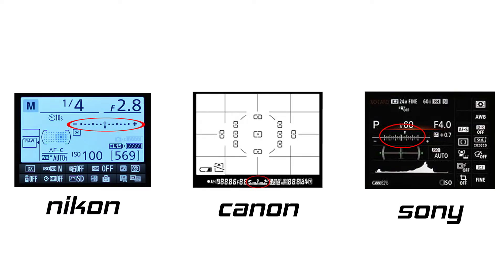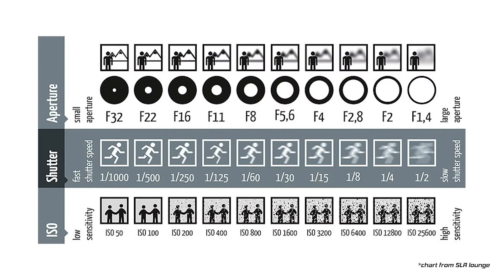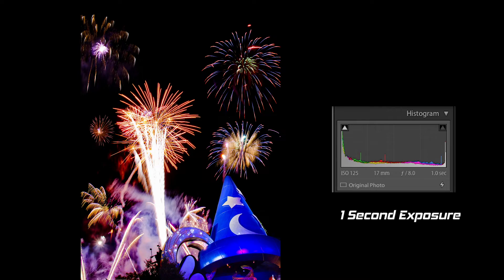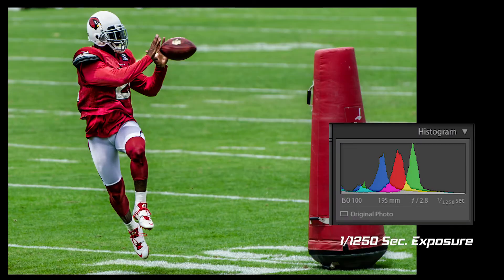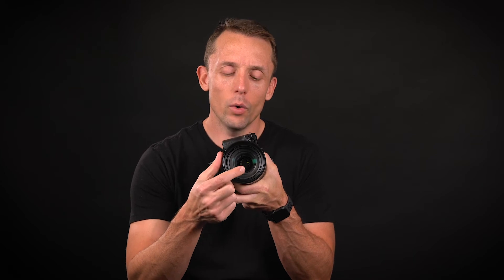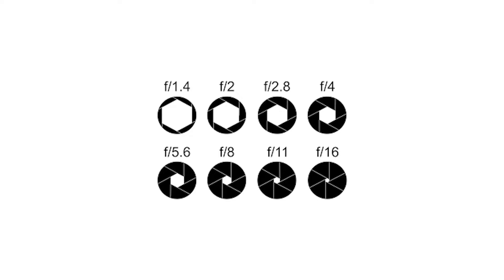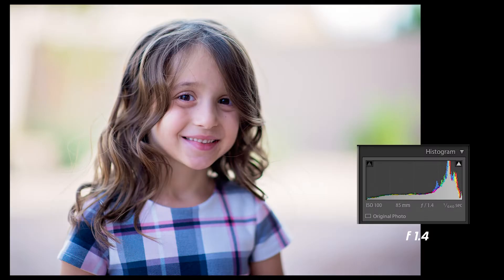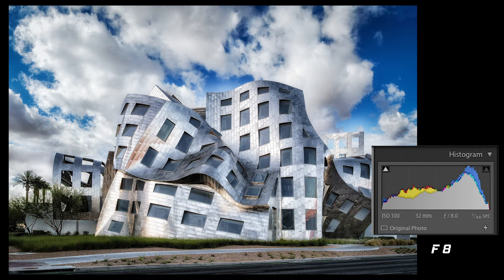Getting out of Auto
In this video we walk through two of the first steps to get out of the auto exposure mode on your camera. Aperture and shutter priority modes.